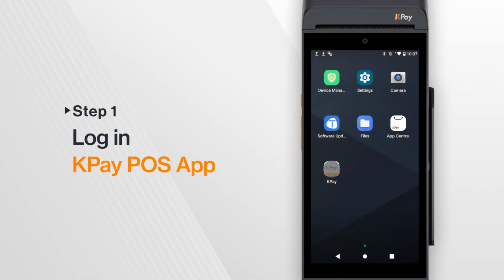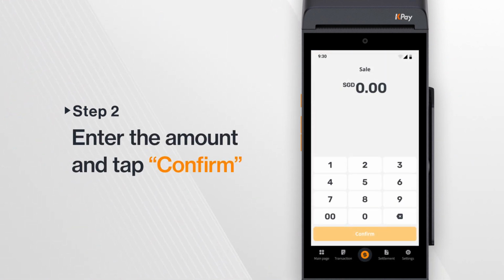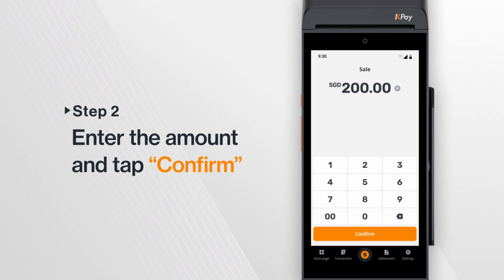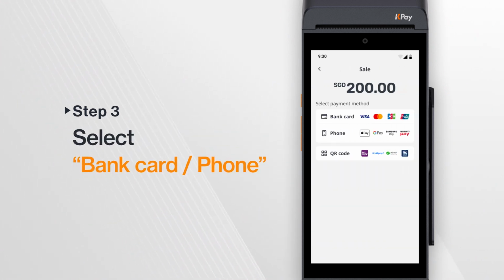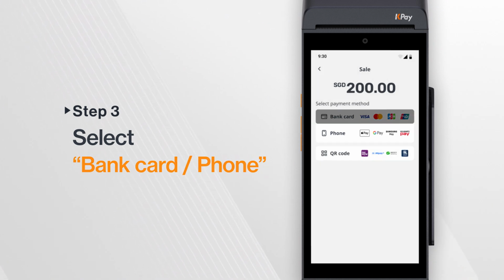How to Accept Card and E-Wallet Payments on Your KPay Terminal Pro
Accepting payments is simple with KPay. Your terminal supports up to 20 major payment methods, including cards and popular e-wallets. This guide walks you through the steps to process fast and secure transactions for your customers.

Chapters
0:00 Intro
0:04 Accept payments with NFC Reader
0:30 Accept payments by swiping / inserting the card

This video is part of the official KPay Terminal Pro tutorial series.